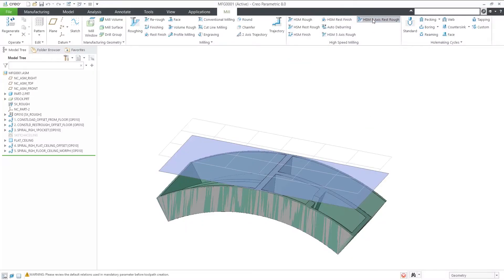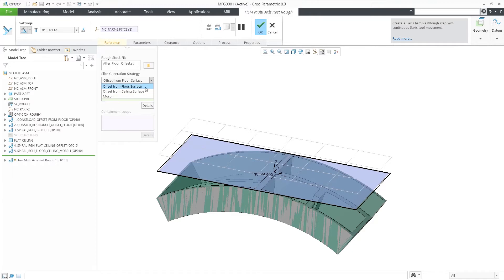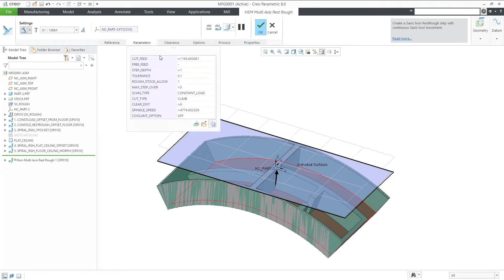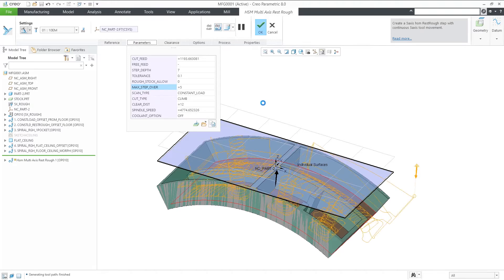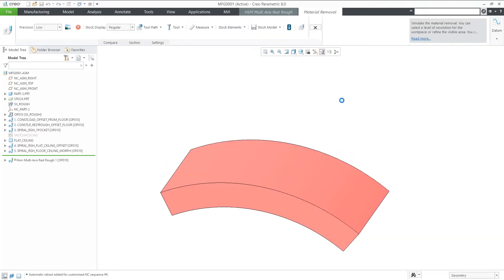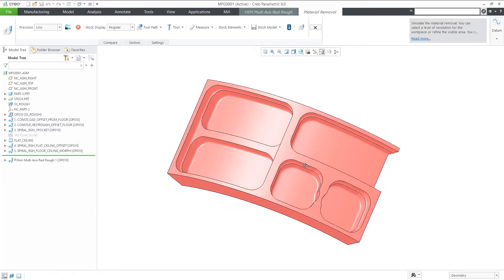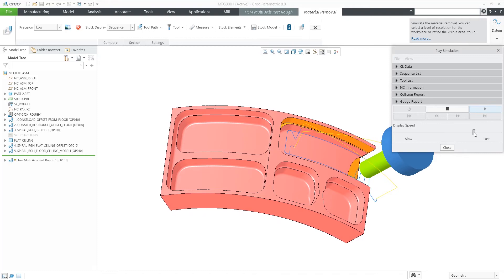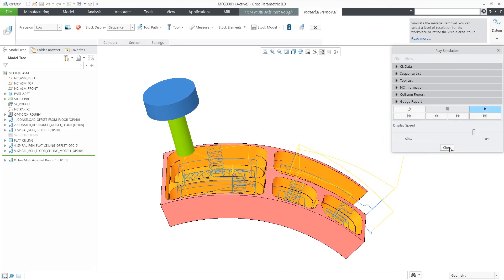5 Axis Rest Rough in High-Speed Milling Advanced | Creo 8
With Creo High-Speed Milling Advanced Extension (formerly known as High-Speed Milling Plus Extension), new with Creo 8, you can create concurrent 5-axis rest rough sequences. It is useful when you want to produce more complex parts with fewer setup steps or operations using 5-axis toolpaths.